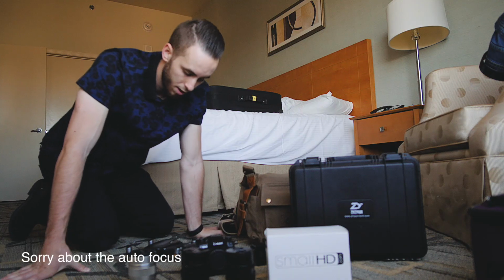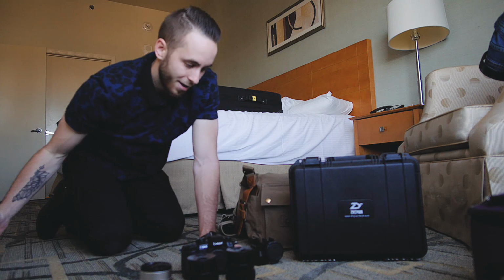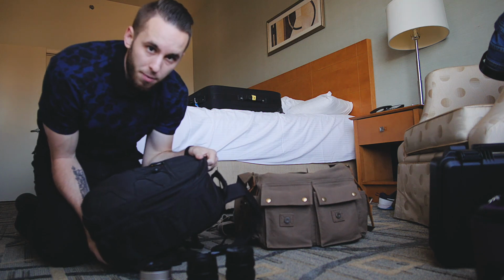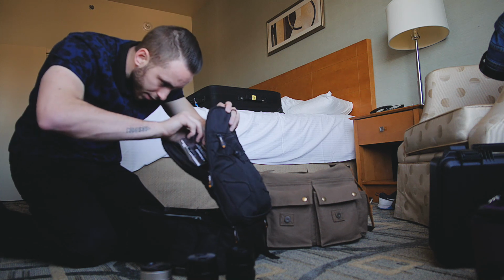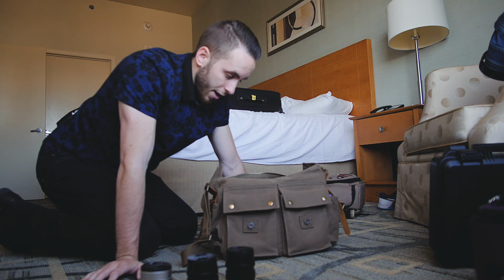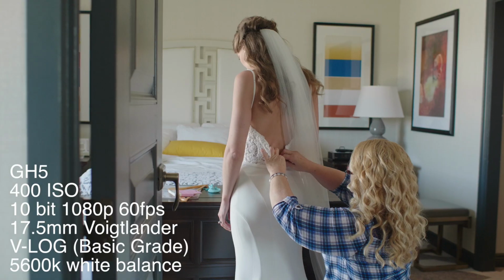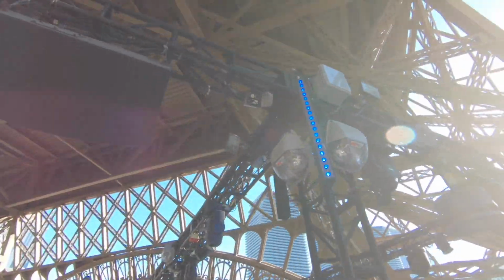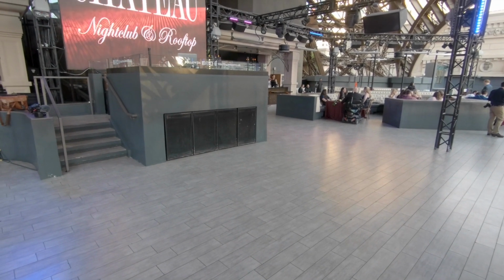Wedding Filmmaking Behind The Scenes with the GH5 and GH5s | Las Vegas Part 2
A look behind the scenes of a destination wedding. We love to film weddings, and we love sharing our process along the way. This should give you a brief insight on what we do. A more detailed Behind The SCenes will be out this summer!

My Main Camera (Sony A7cii)
My All Around Lens
Best Portable Drone
Best Camera Monitor
My Main Audio Setup (32 bit float)
I Have 3 of These
On Camera Mic
BTS Mic System
Best Wedding Light
Best Interview Lights
Best Affordable Gimbal
My Favorite Variable ND Filter
Dreamy Look Filter
My Computer
Great SD Cards

If this is your first time hear I want to personally say welcome! I am a wedding and travel filmmaker and I love producing and creating new content! My goal is to help young filmmakers grow and learn more about their shooting style. I want to teach everything that I have went through to get where I am at today. On this channel I will be doing product reviews, tutorials, creative shoots, and vlogs of all my adventures!! There will be a TON of valuable information and fun things going on here!